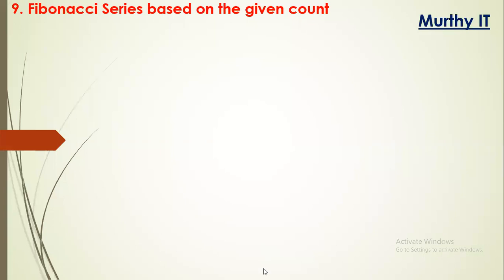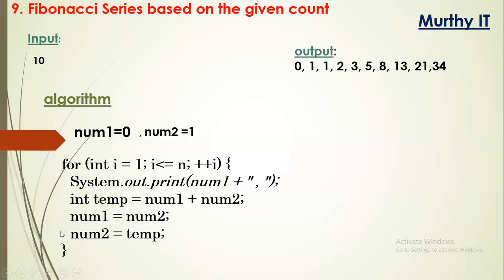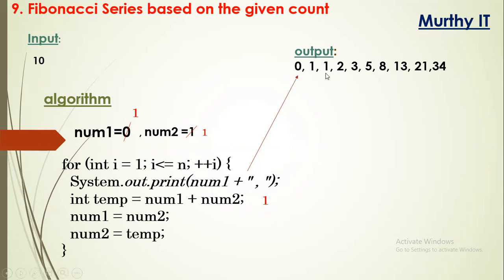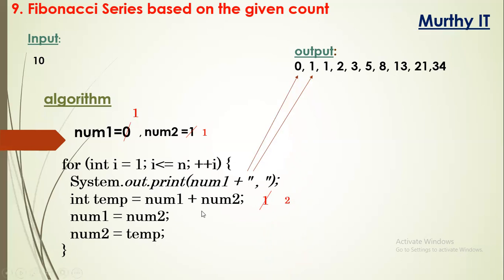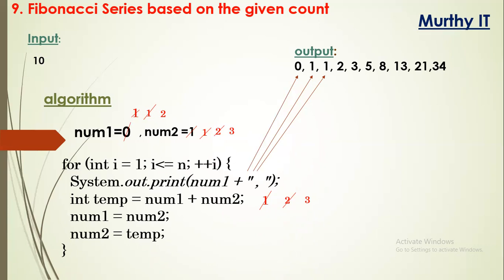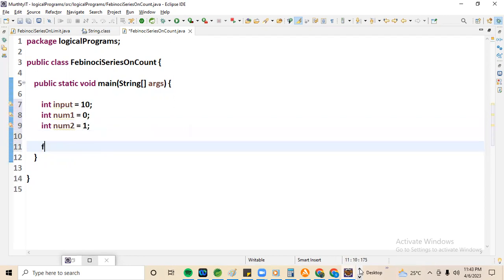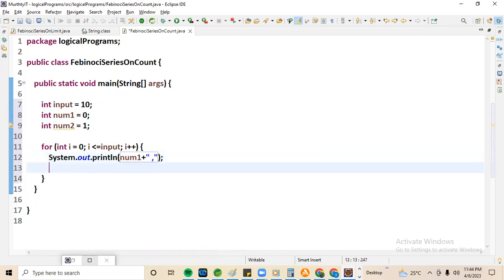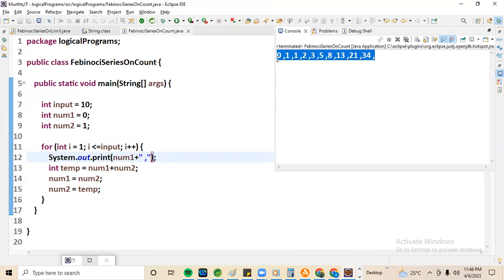9.Fibonacci Series based on count in Java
Fibonacci Series based on count in Java